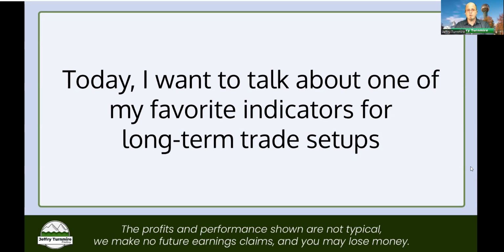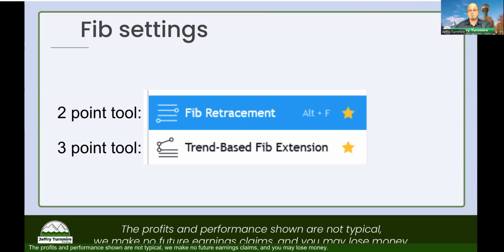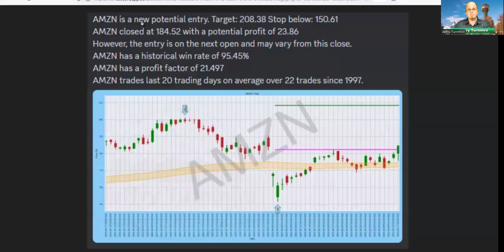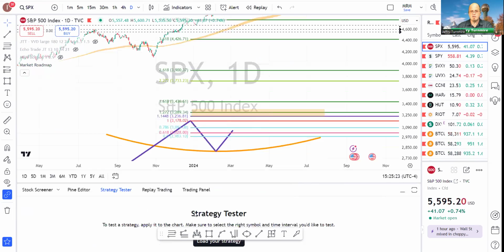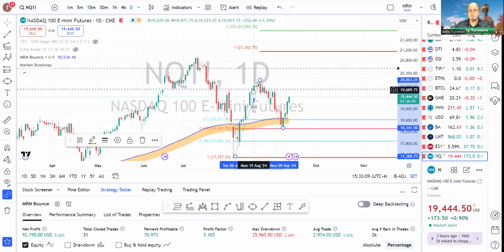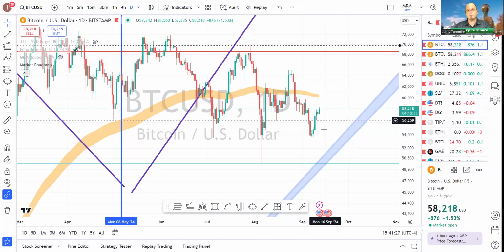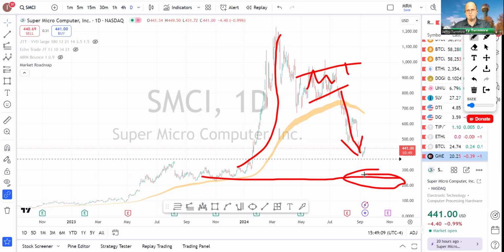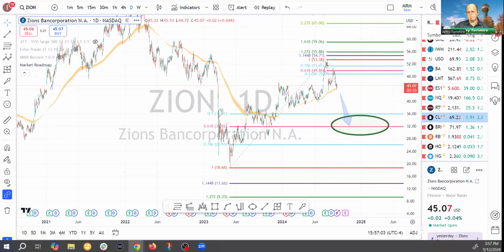⏰ Synergy Traders #53: The Road Map Line: My Favorite Indicator (Based On EWT) with Jeffry Turnmire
Title: ⏰ Synergy Traders #53: The Road Map Line: My Favorite Indicator (Based On EWT) with Jeffry Turnmire of JeffryTrader.com

Recorded on as part of the Synergy Traders #53: "27 Fibonacci & Elliott Wave Trading Strategies" hosted by TradeOutLoud and TimingResearch.

Bonus...